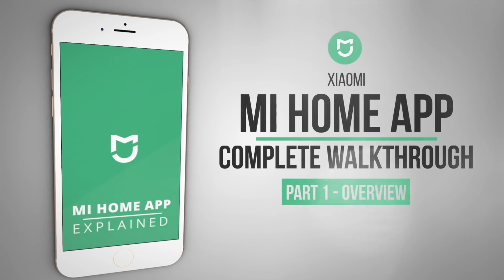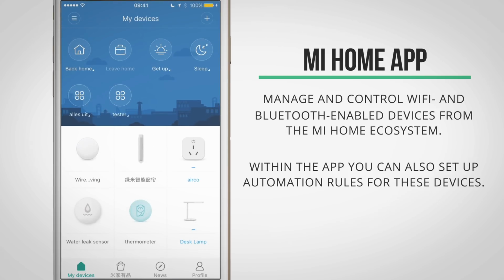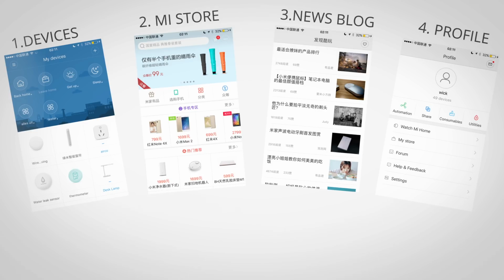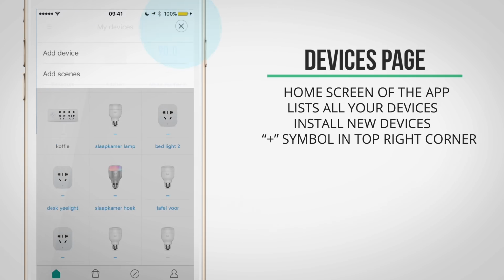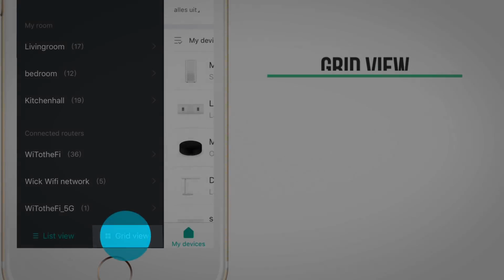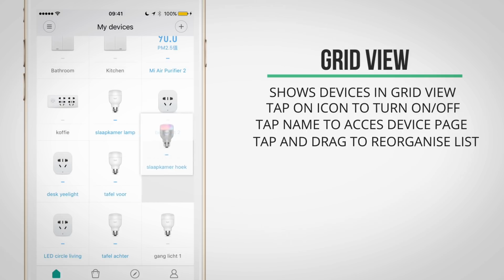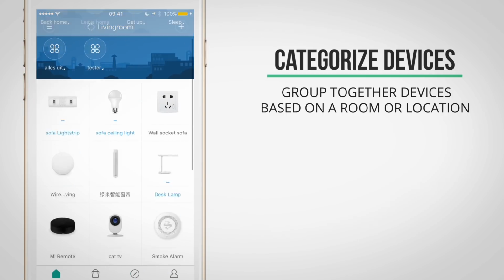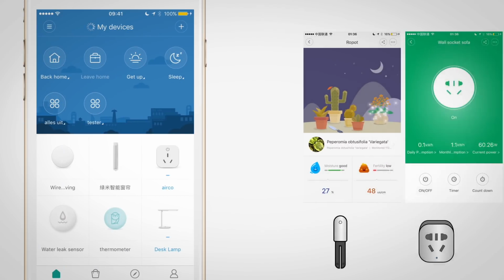Xiaomi Mi Home App [ 1. Introduction ]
In this series I'm going to cover the whole Mi Home APP. In this first episode we're going to look at a quick overview of the app and what you can do with it. In next episodes we're going to see how to install new devices, how to set up automation rules and many more topics!

Over the next few weeks I will be adding new episodes to this playlist, and over time I will update these if any new features are added to the app.